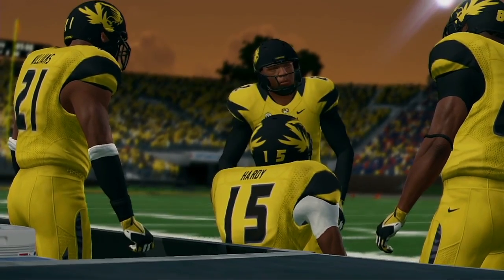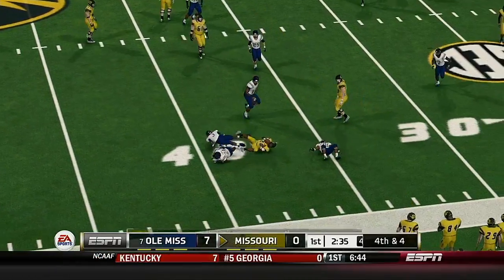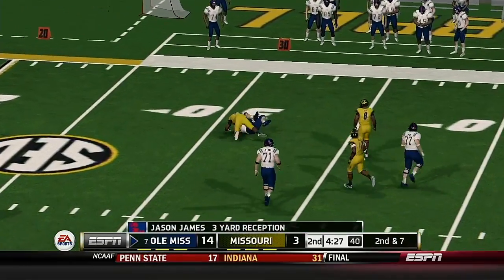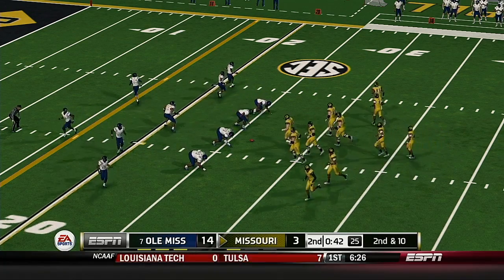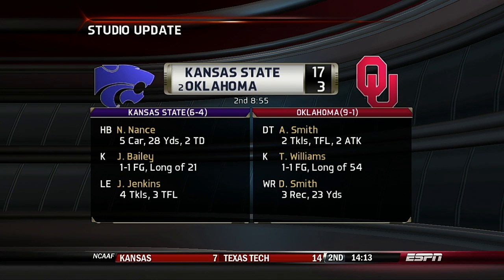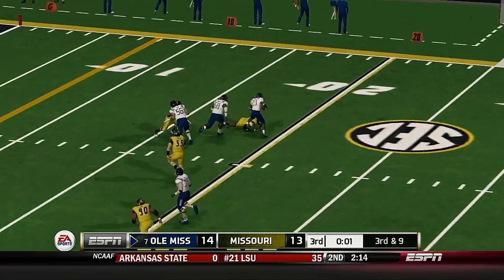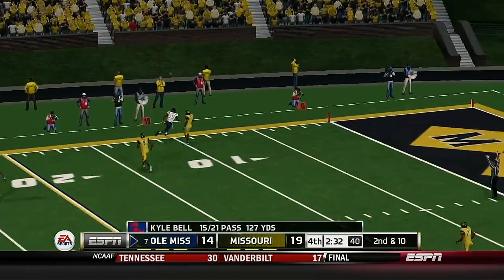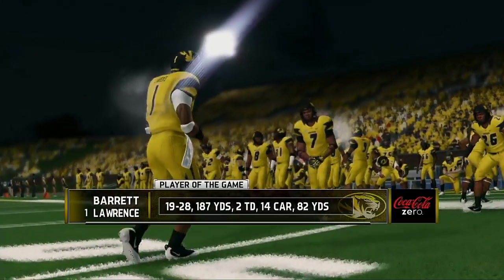NCAA Football 2020 Season Week 13 Ole Miss @ Missouri